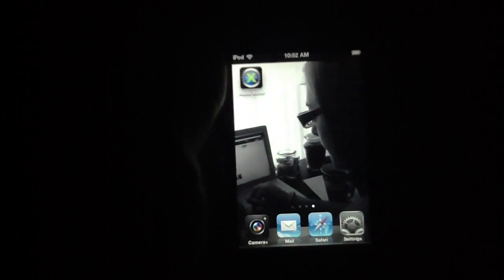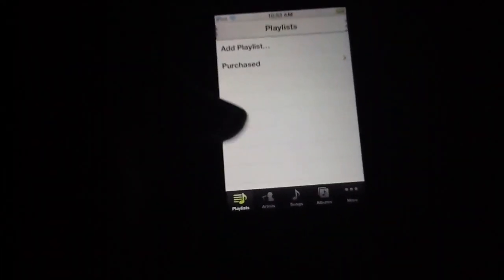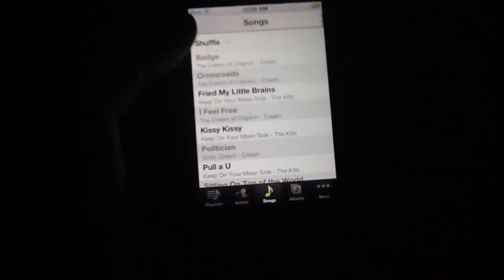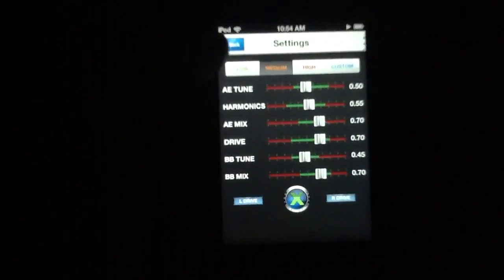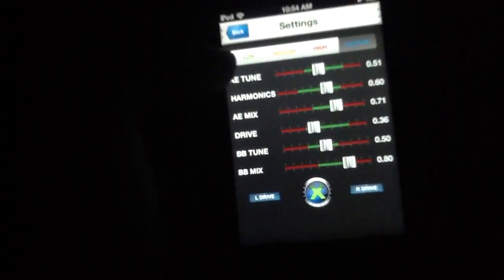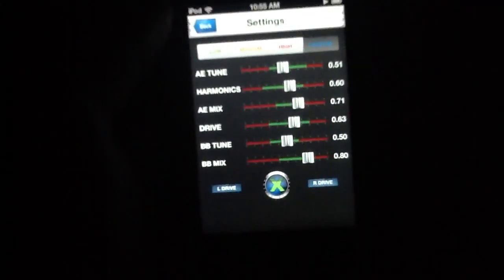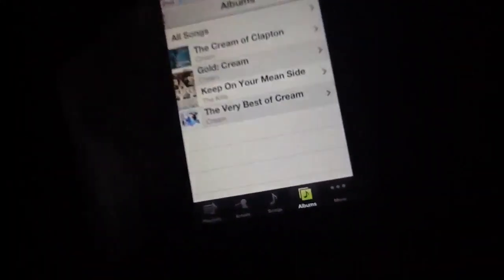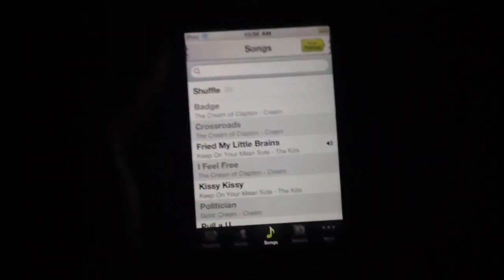Audio Xciter iPhone App Video Review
The iPhone App Review looks at Audio Xciter, a great new way to pump up your music on the iPhone.